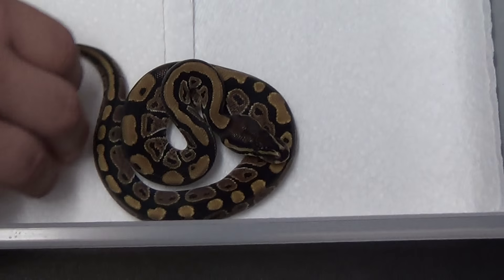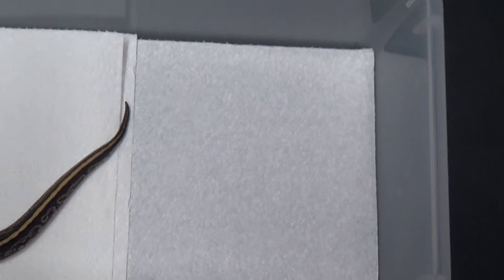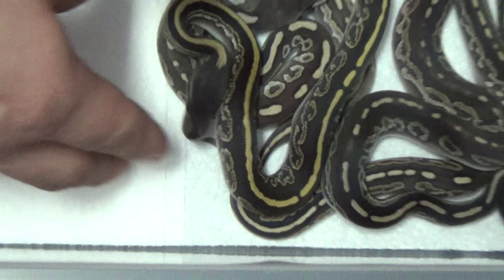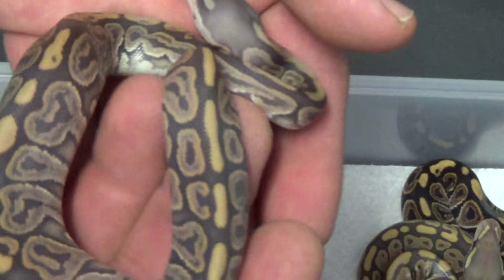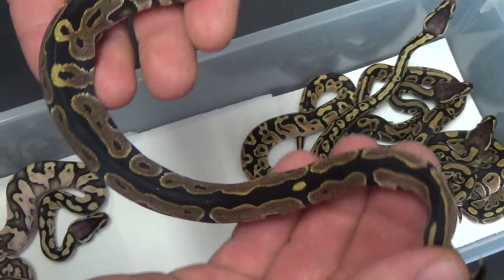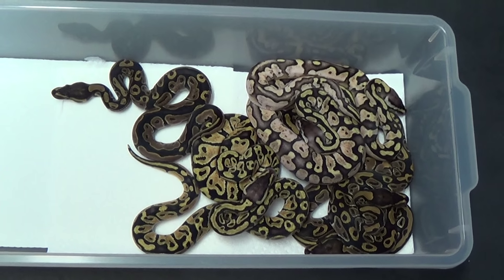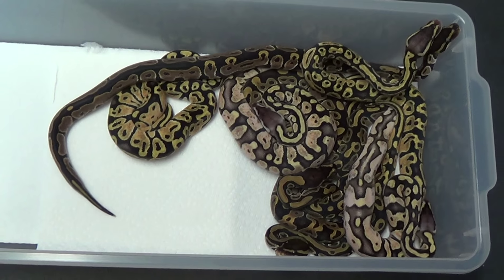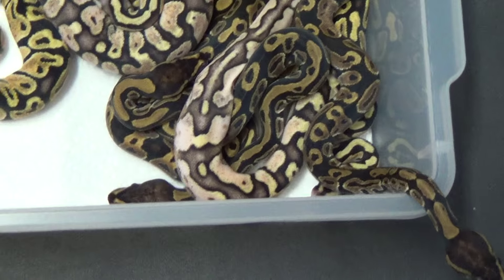UPDATES! 2015 Clutches 9,10,11,12!